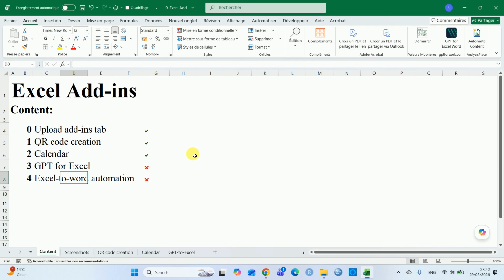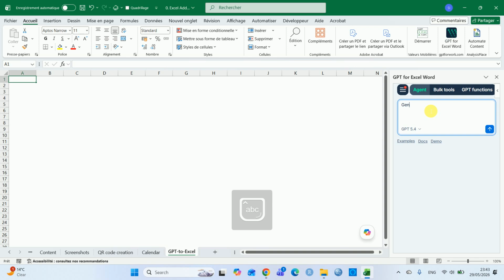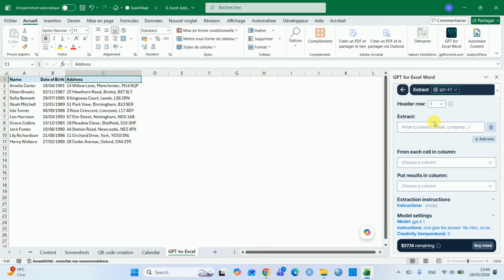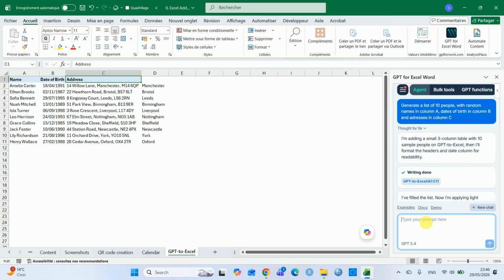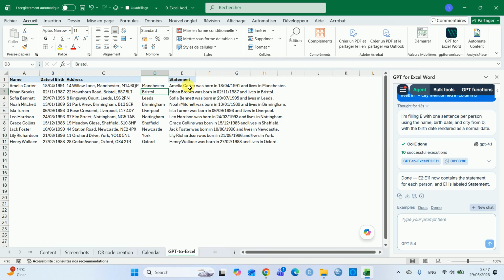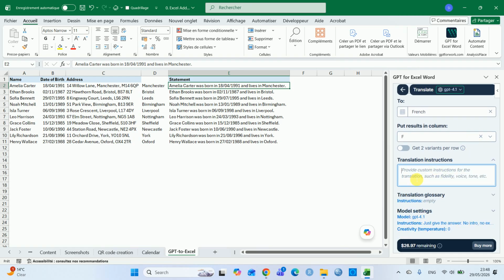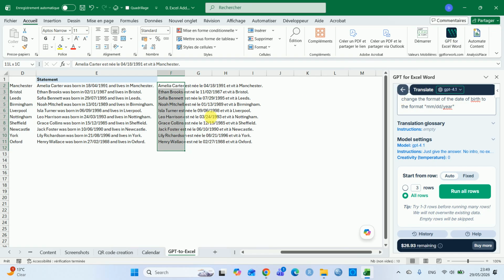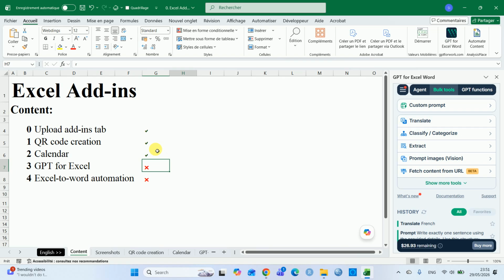Excel add ins part 3, GPT-to-Excel, combo AI + Excel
An AI assistant similar to Chat GPT performing calculations and other analysis and tasks in your worksheet

Next video: Excel-to-Word automation, a useful tool to automate and update your reports,